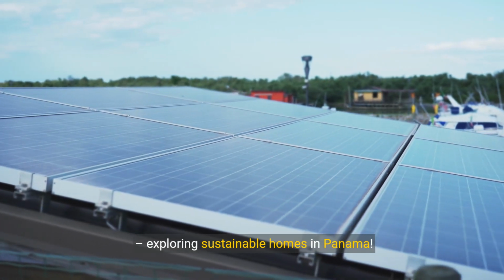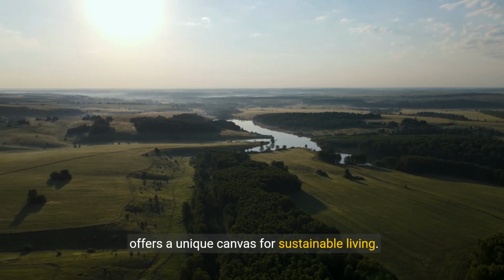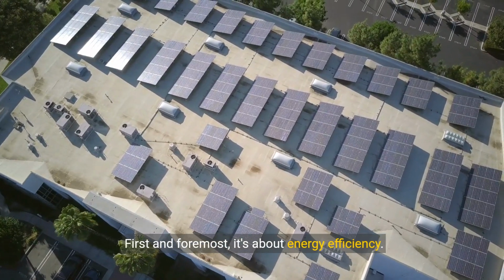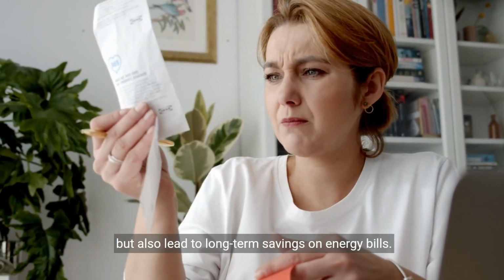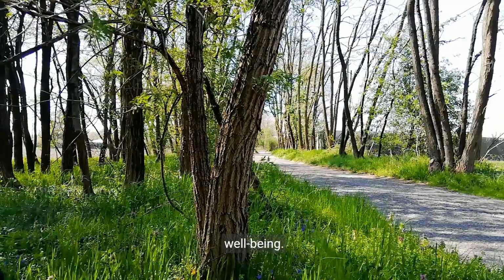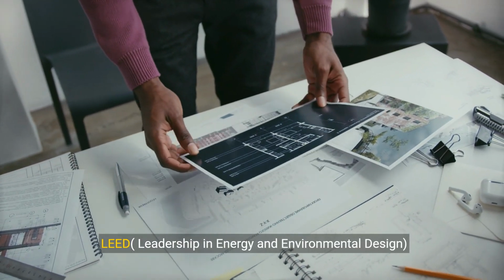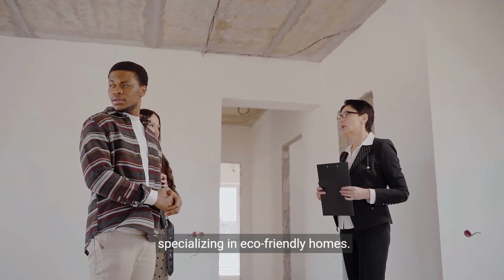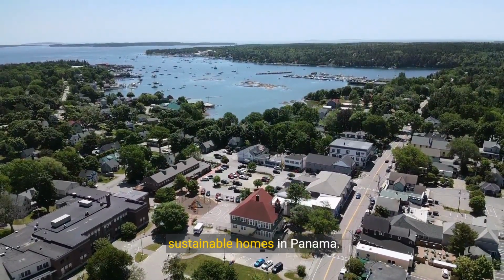Exploring Sustainable Homes in Panama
Dreaming of living a life in harmony with nature? Panama offers a stunning backdrop for sustainable living, and this video from Panama Property Guru dives into how to find your eco-friendly dream home!

We explore various strategies to help you discover houses and communities that prioritize the environment. From energy-efficient features like solar panels and rainwater harvesting to embracing nature with green spaces and green roofs, this video unveils ways to reduce your carbon footprint and create a greener future.

We also touch upon the importance of eco-certifications and how consulting a real estate expert specializing in sustainable properties can streamline your search.

So, buckle up and get ready to embark on a journey towards sustainable living in Panama!